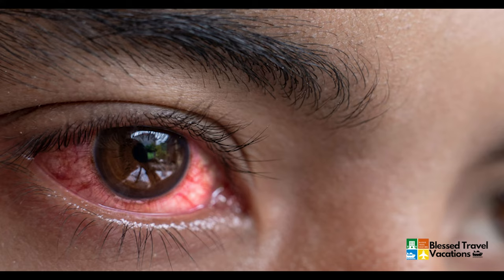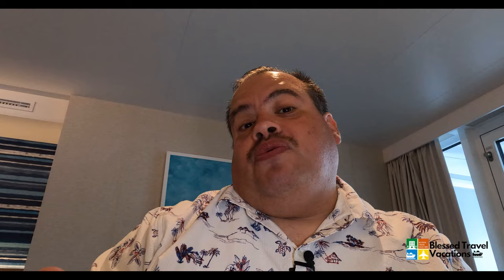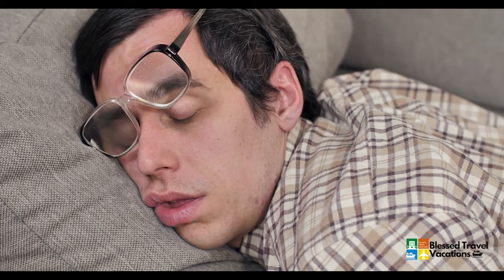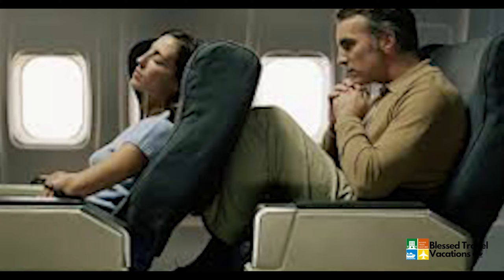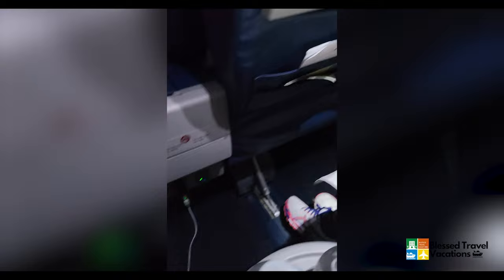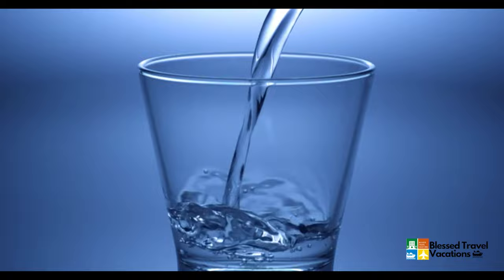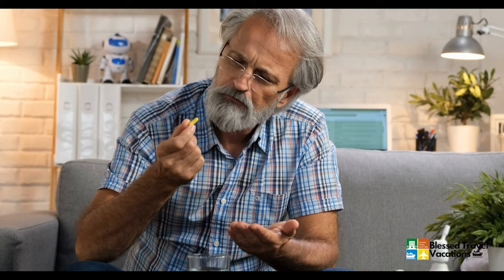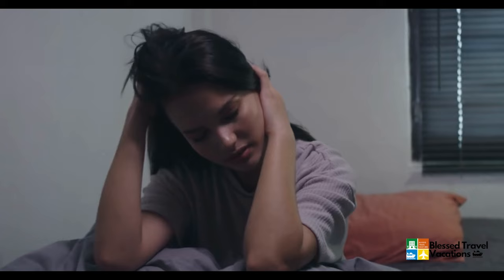10 Tips for Surviving a Red Eye Flight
There are many reasons to take a red eye flight, including cost savings, arrival times and in some cases taking a red eye is necessary for a particular trip.   Red Eye flights can really mess you up for a couple of days.  But we have 10 super important tips that will help you survive your next red eye that you do not want to miss.   Please consider booking your next trips with Blessed Travel Vacations, we provide personalized epic vacation packages for individuals, families, couples and groups.